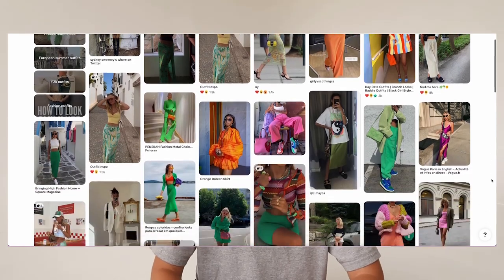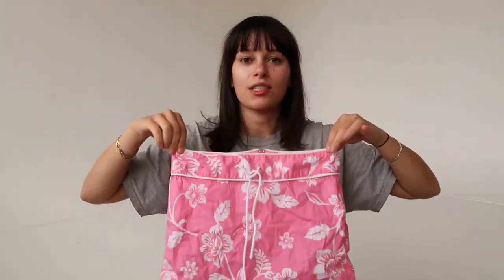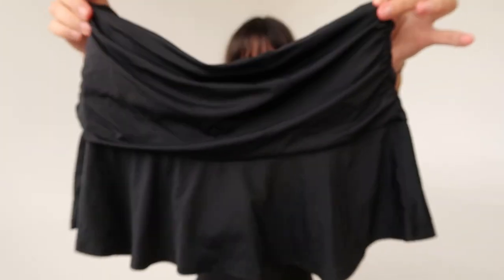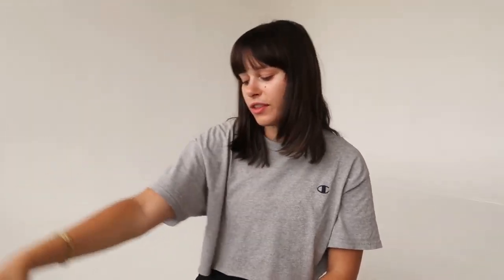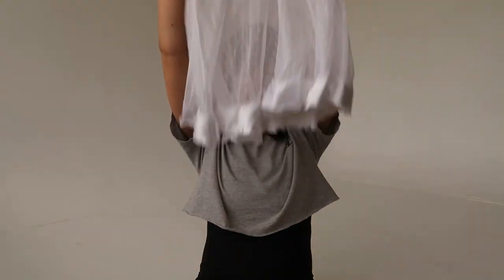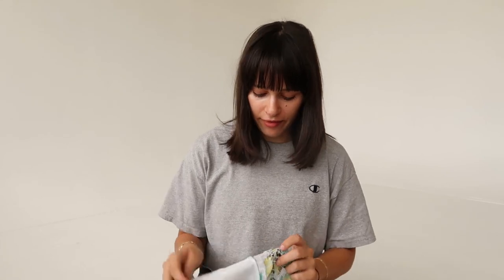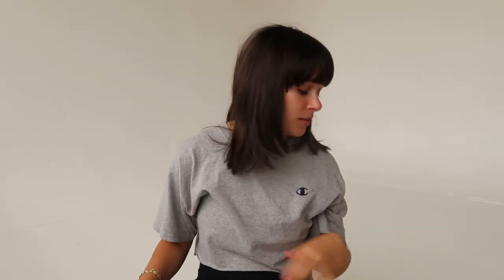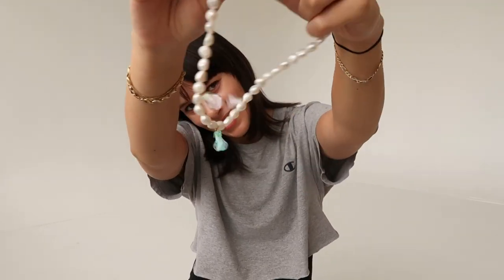my first style bundle | thrifted style bundle haul